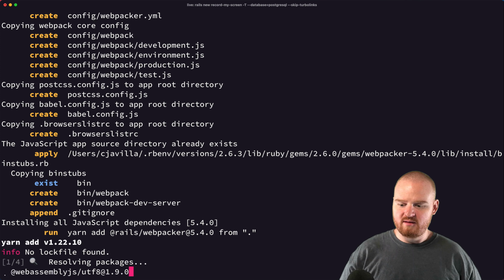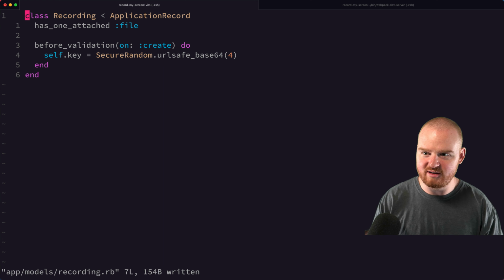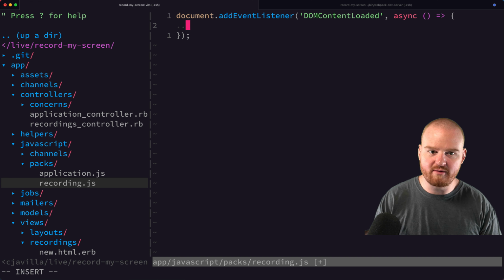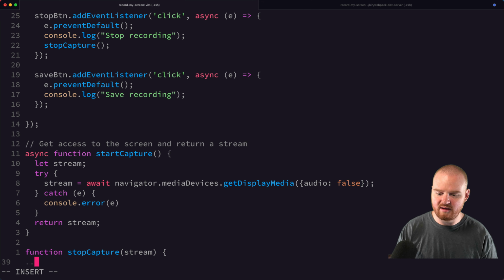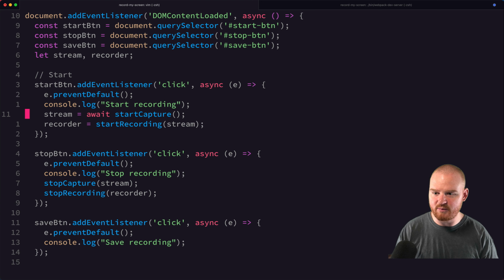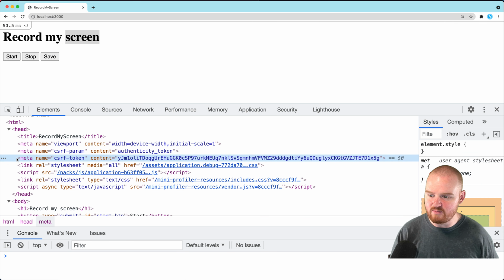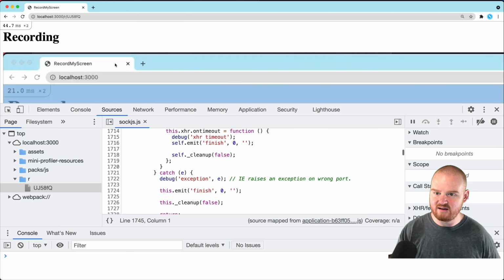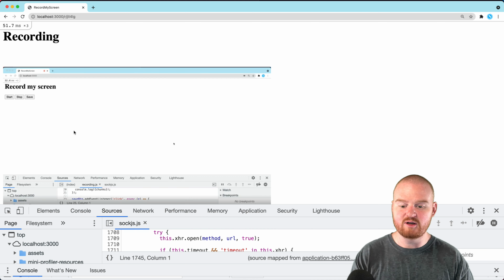Record your screen and save with Rails active storage